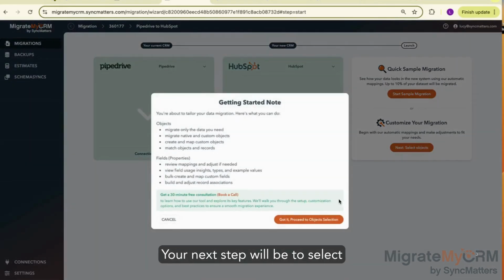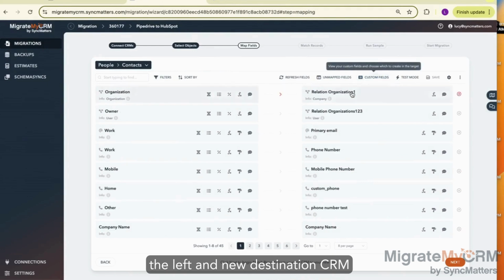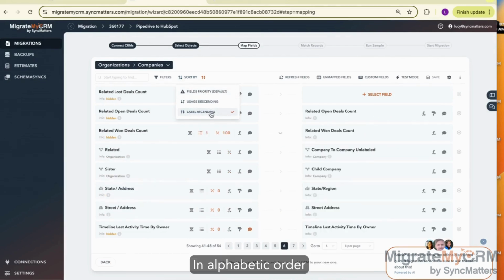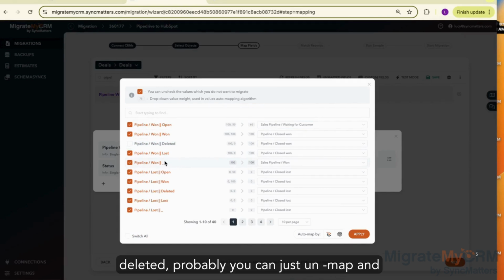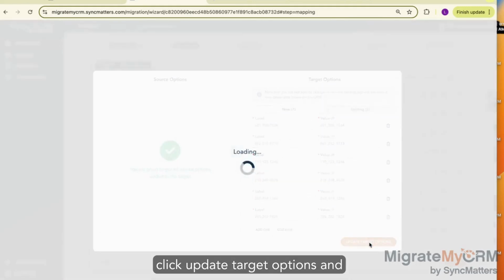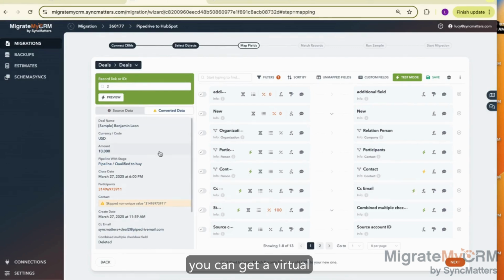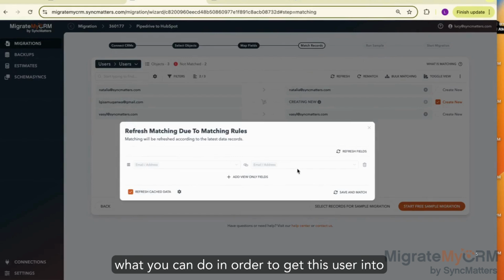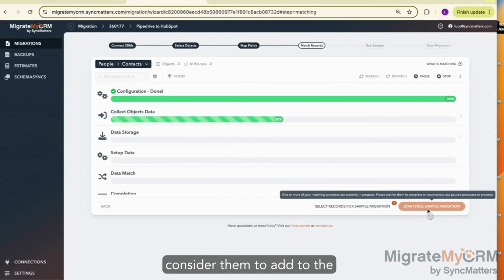Smooth CRM Migrations Start Here | Deep Dive into MigrateMyCRM’s Features [Step-by-Step Tutorial]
00:05 – Use cases + matching strategy explanation
01:20 – Setting up filters for objects
01:52 – Setting up object mappings & adding custom objects
02:43 – Mapping step overview
03:33 – Getting field usage insights for better mapping decisions
03:59 – See random data examples directly in the fields
04:28 – Using filters to simplify field mapping
05:19 – Sorting fields by criteria for easier navigation
06:06 – Extract unique dropdown values from source
06:41 – Functions overview: dependency, join, combine, cascade
11:14 – Create missing values in target CRM picklists
11:45 – Refresh field structures from CRMs
13:09 – Custom fields: bulk create + map
13:59 – Test mode: preview record migration without affecting data
14:30 – Mapping versions + advanced mapping management
16:18 – Matching step overview + use cases
17:07 – Refresh vs. Rematch records explained

🚀 Get full control of your CRM migration with the Customize Your Migration feature in MigrateMyCRM. In this in-depth walkthrough, we cover advanced object mapping, field-level decisions, smart filters, and record-matching strategies — everything you need to migrate data your way.

✨ Works with HubSpot, Salesforce, Zoho, Pipedrive, and more!